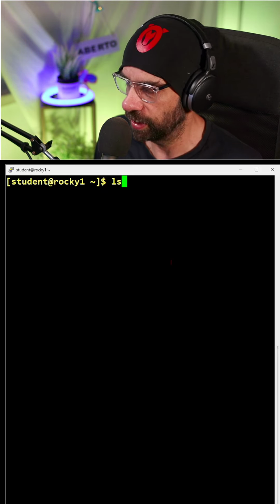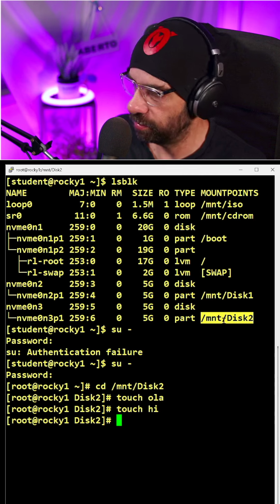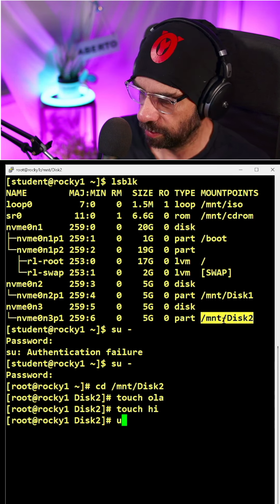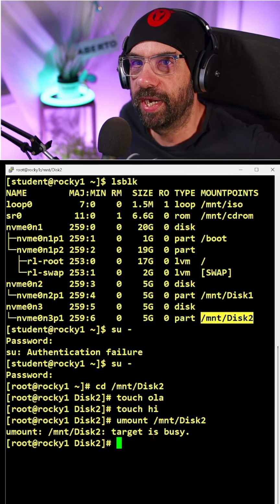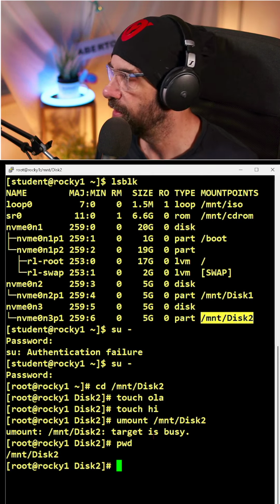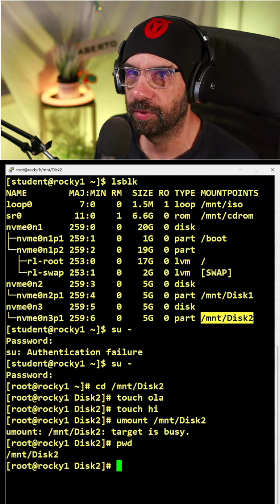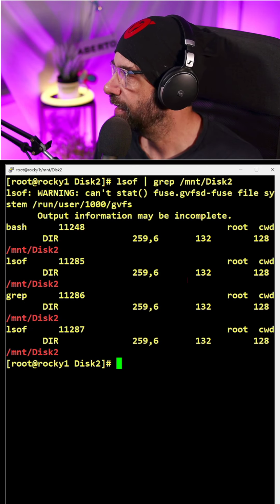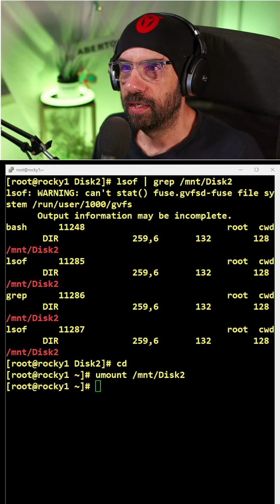Trying to figure out what's using a port or why a file won't unmount on your Linux system? Sweet !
In this video, I’ll show you how to get unstuck with lsof, one of the most powerful troubleshooting tools in Linux. Whether you're dealing with zombie processes, locked files, or network port conflicts, this quick guide will walk you through real-world examples so you can fix issues FAST.

🎯 What you'll learn:

What is lsof and why it matters

Find out what's locking a file or directory

Identify which process is using a specific port (like 80, 443, 3306)

Kill stuck processes with confidence

Pro tips to use lsof like a pro

💡 Perfect for sysadmins, DevOps, and Linux beginners who want to level up their command-line skills.